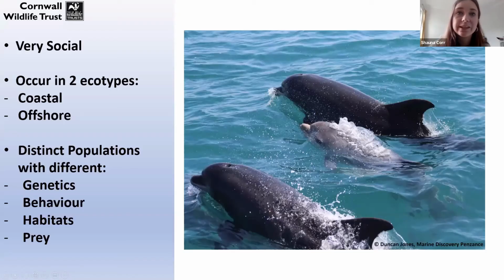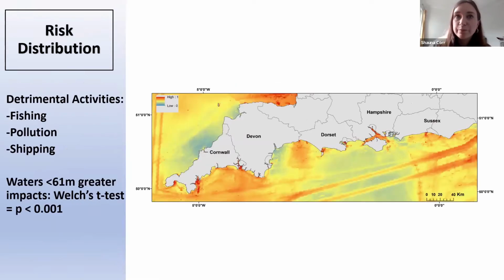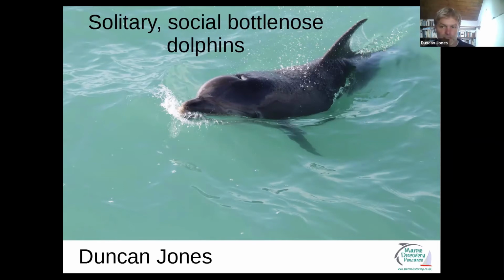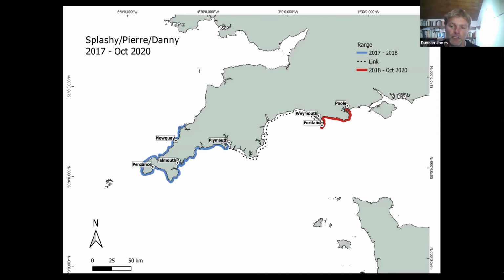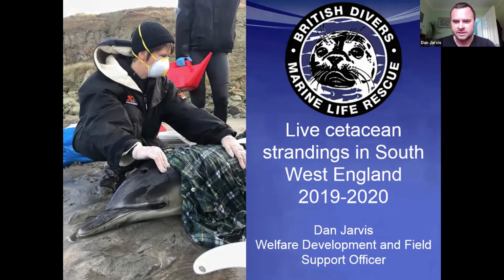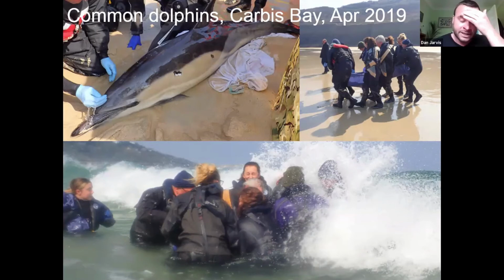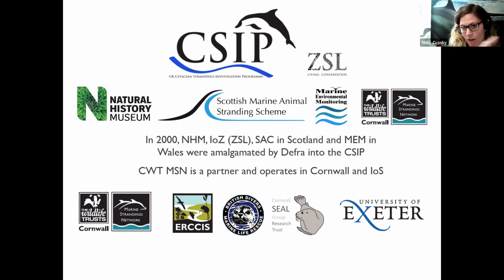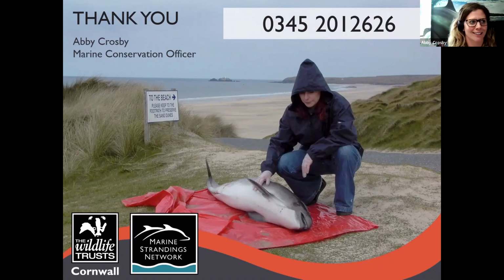SWME Cetaceans Webinar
A series of short talks focusing on cetaceans in the Southwest.
1. Shauna Corr - presenting her MRes thesis research on the SW resident pod of bottlenose dolphins.
2. Duncan Jones - Skipper, guide and researcher at Marine Discovery Penzance - Solitary bottlenose dolphins.
3. Dan Jarvis - British Divers Marine Life Rescue - Live cetacean strandings in South West England 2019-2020.
4. Abby Crosby - Cornwall Wildlife Trust - Uncovering secrets of the seas - lessons learnt from recording Cornwall’s dead stranded marine life.